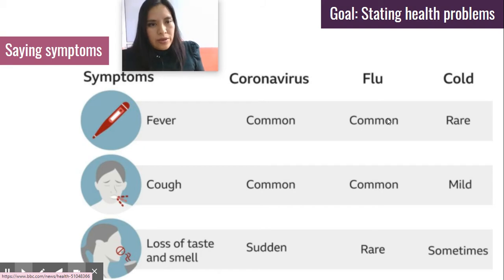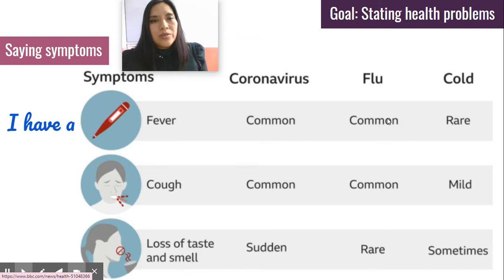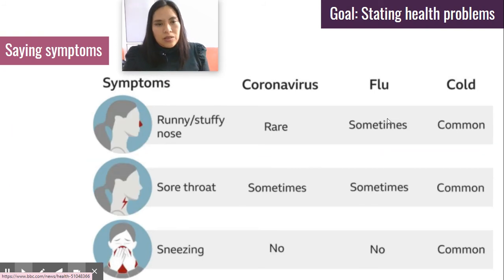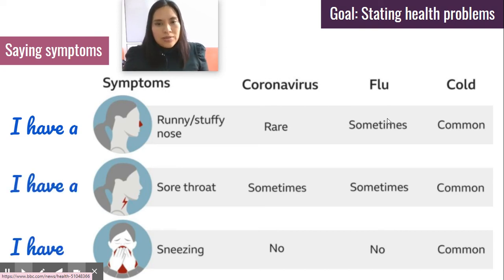E4 U2 PART 1 Saying symptoms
Interchange 1 Unit 12/ Unit 2 Sharing information and ideas UPN Tultepec
It's important to get rest!